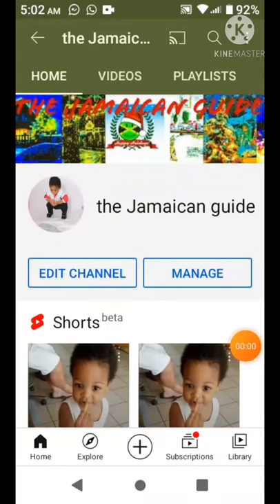🇯🇲 easiest way to get pregnant Jamaican style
in this video I'll b telling u guys the most important fact on how to get her pregnant if u being trying n it's not working so check out the video leave me a feedback n let mi kno if it worked for you